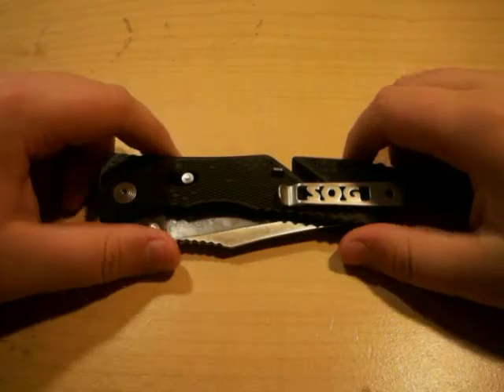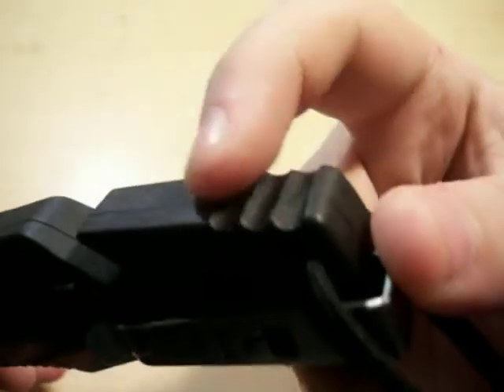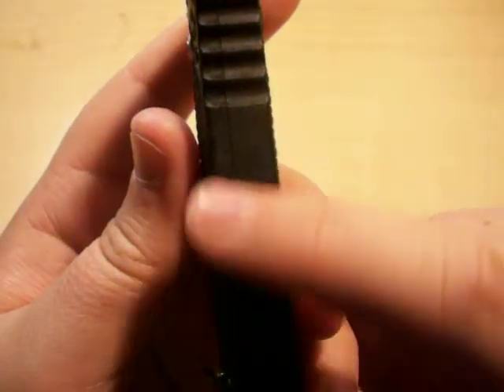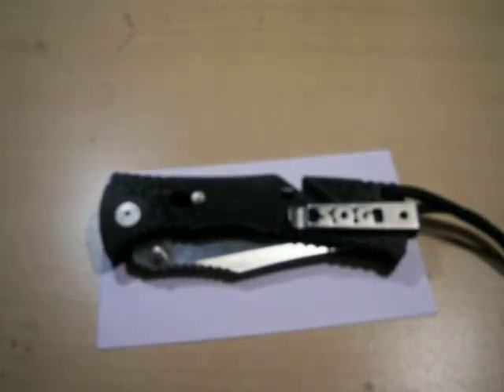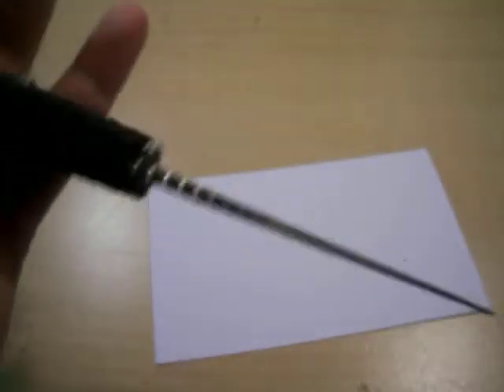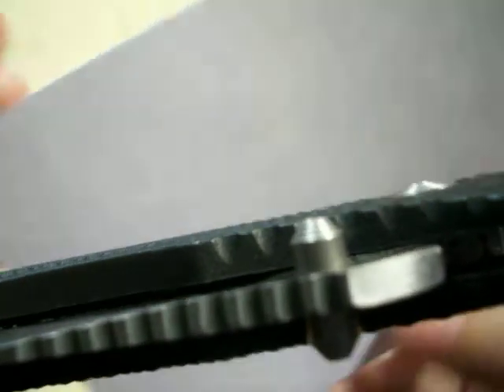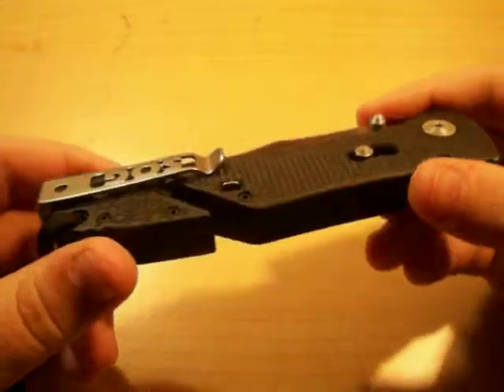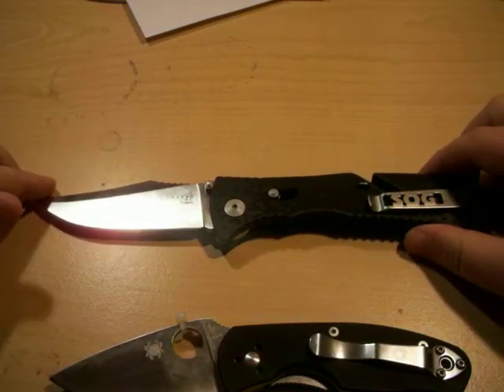SOG Trident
me rambling about jimping